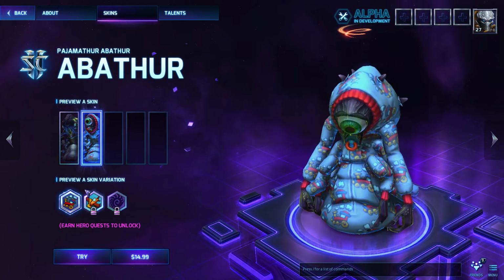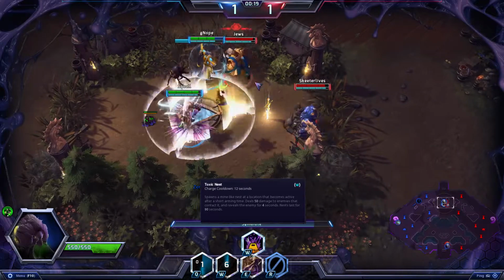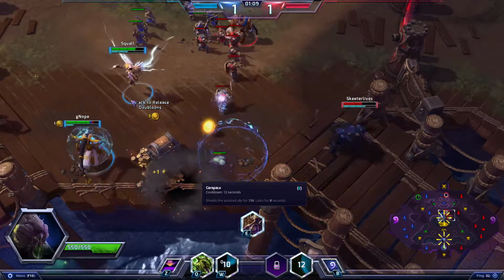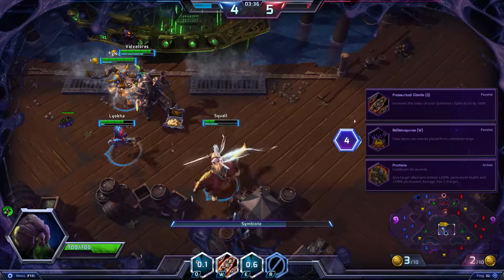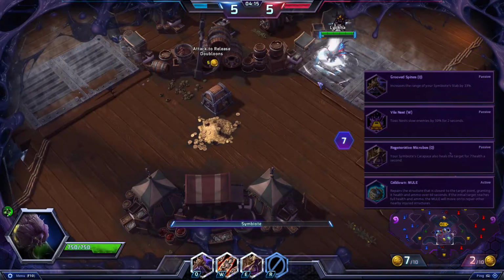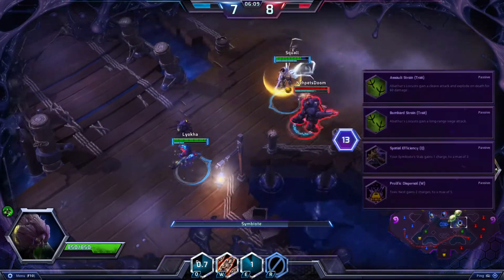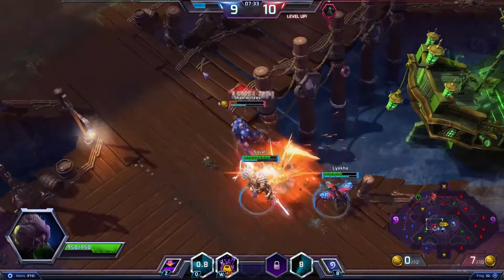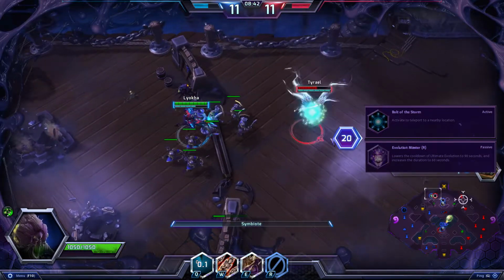Heroes of the Storm - Abathur Overview (Gameplay)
Let's go over Abathur in HotS. We will cover everything from price, to talents, and playstyle.